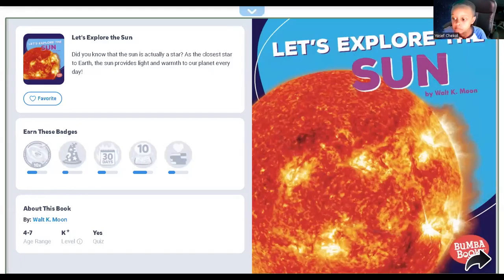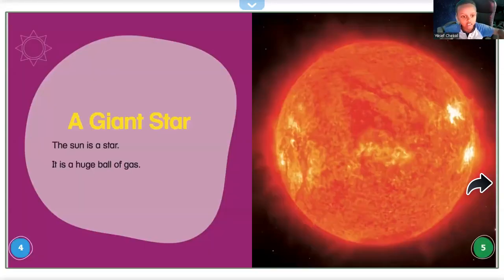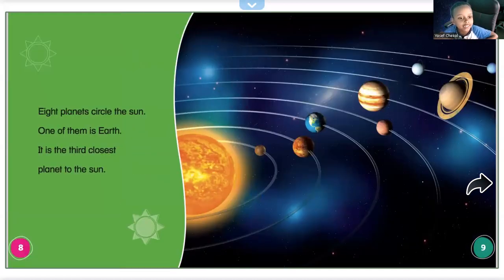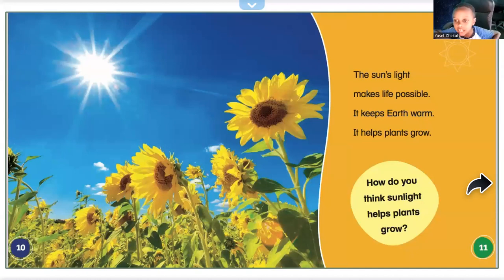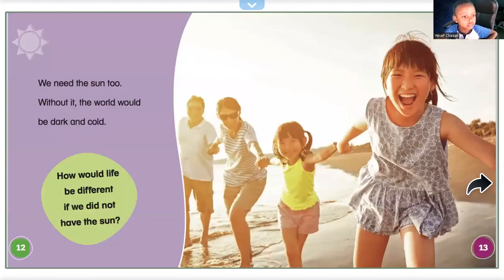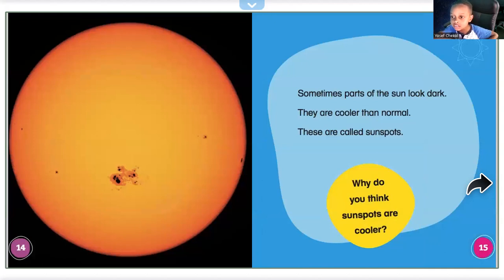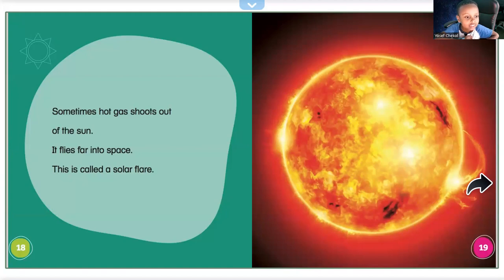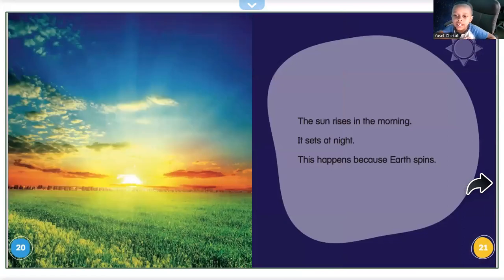Let's explore the sun By: Walt K. Moon Read Aloud from Yosef for kids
Let's Explore the Sun
Did you know that the sun is actually a star? As the closest star to Earth, the sun provides light and warmth to our planet every day!